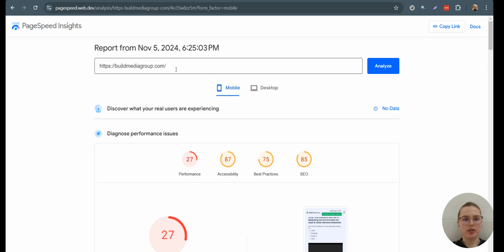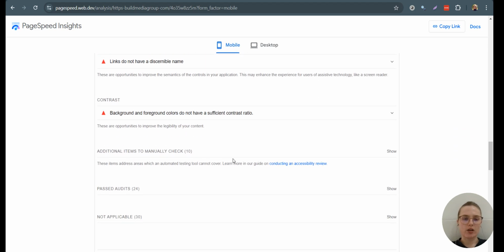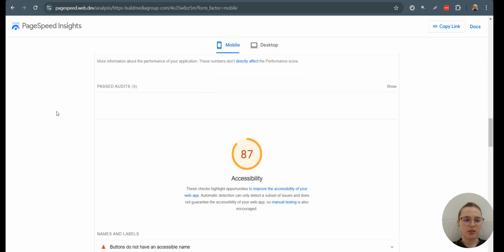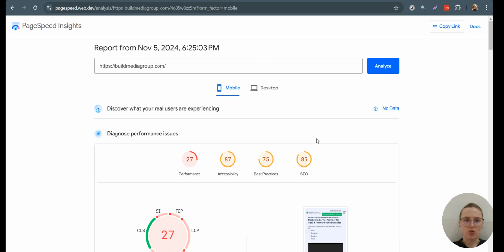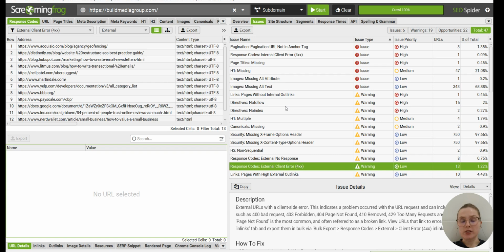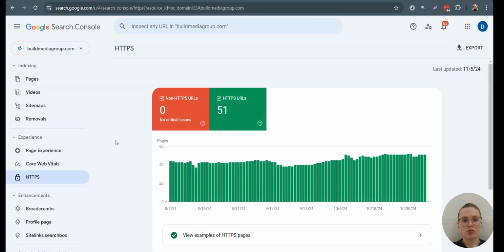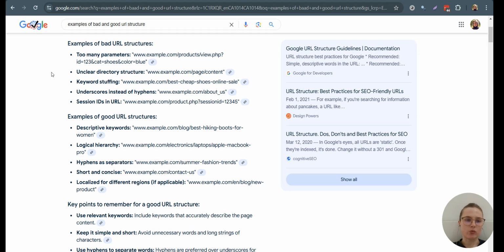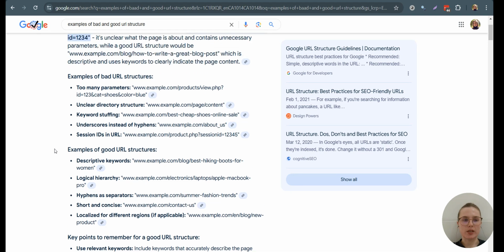Get Ready to Dominate the Search Engines with the BEST Technical SEO Strategies of 2024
In this video, we share essential technical SEO tips to improve your website’s performance and search rankings! 📈 From speeding up page load times to enhancing mobile-friendliness, discover practical steps you can take to strengthen your site’s technical SEO—no deep technical knowledge required!

Topics Covered:

🚀 Importance of website speed and how to measure it with Google PageSpeed Insights
📲  Making your site mobile-friendly for better Google indexing
🕸️ Crawling and indexing essentials to enhance visibility on search engines
📌 Ensuring HTTPS security for optimal ranking
🔗 Structuring URLs effectively for a smoother user experience

Whether you're a small business owner or just diving into SEO, these easy-to-implement steps will help you start building a stronger, more search-friendly website.